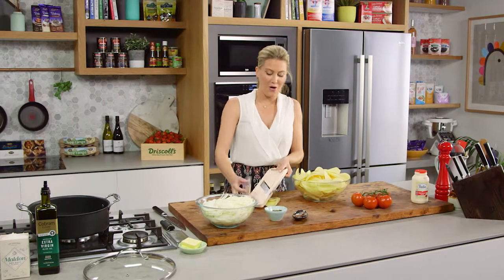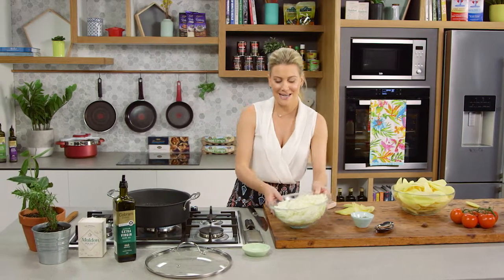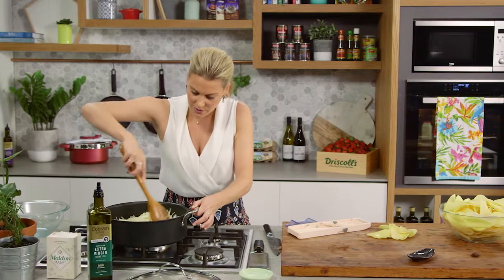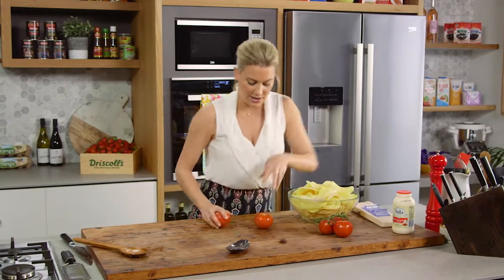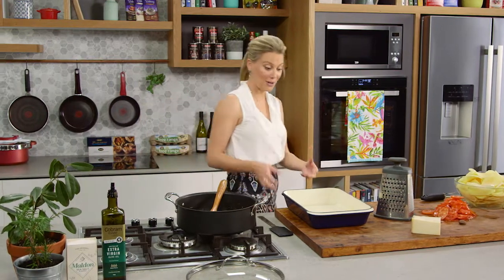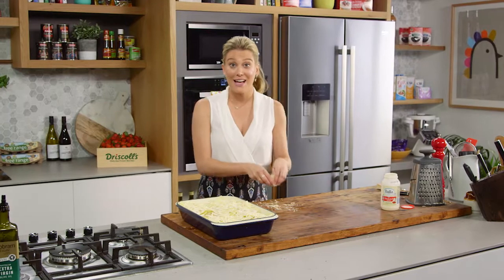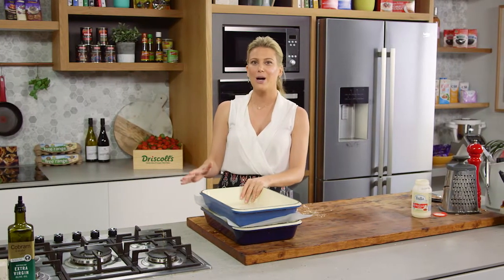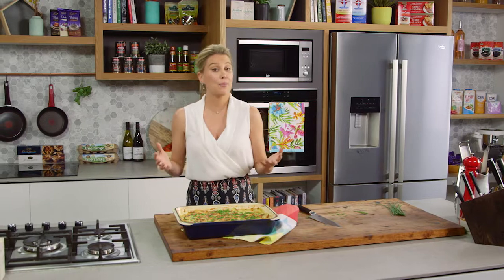Provencal Potato Gratin | Everyday Gourmet S7 E25